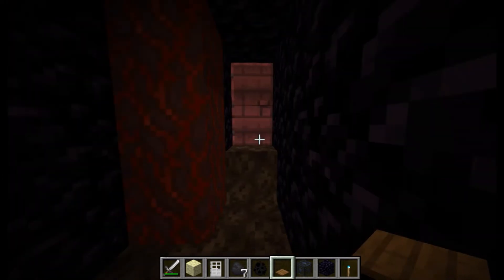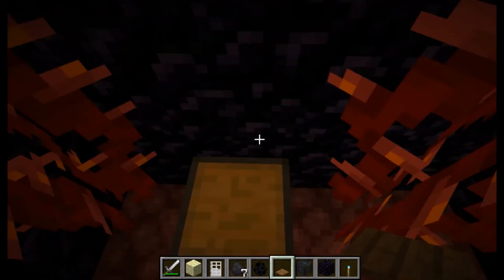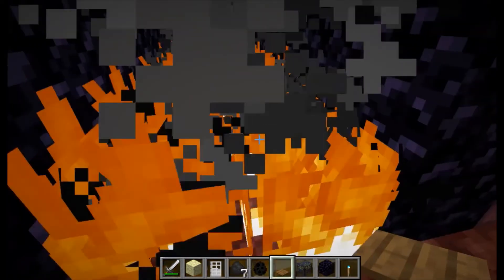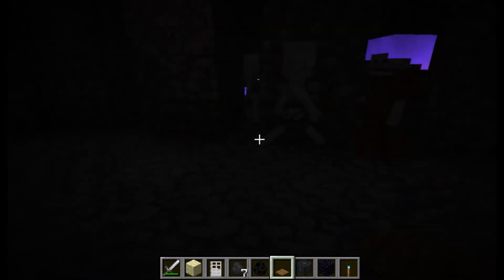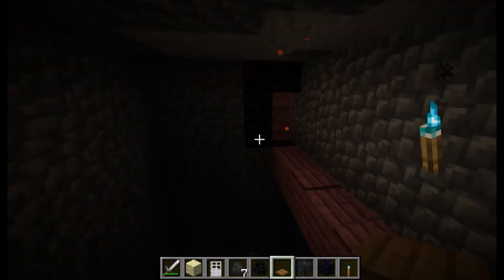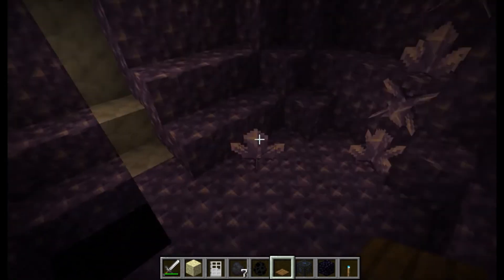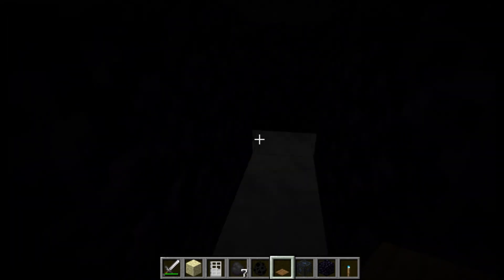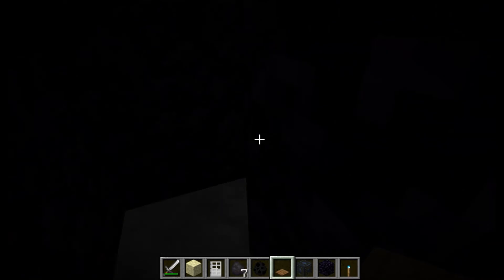Minecraft: Exploring the Obsidian Dungeon Part 5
Hey, guys! At this point, we almost halfway through the dungeon. Again, I am sorry that the video is choppy, but I hope you still enjoy!